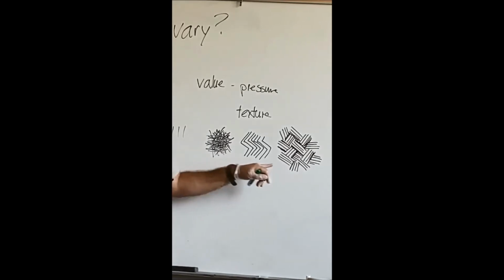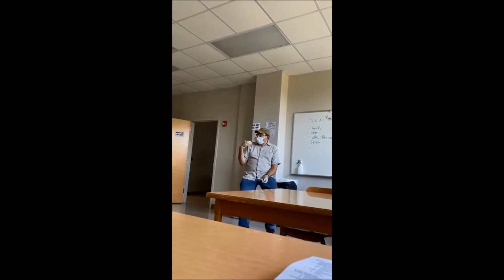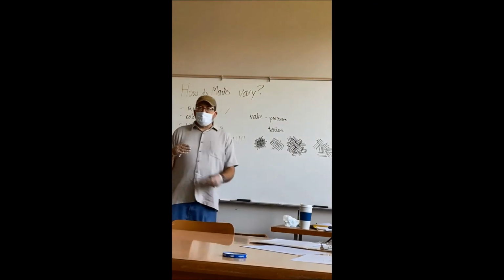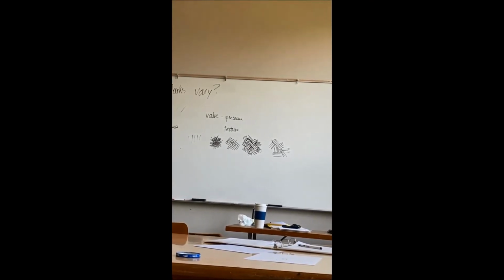Design Class, 8/19/20, Part 1.2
More about marks.